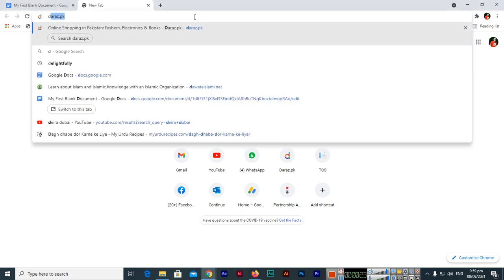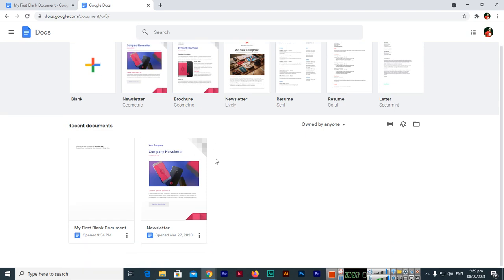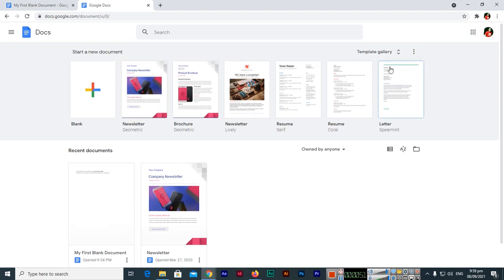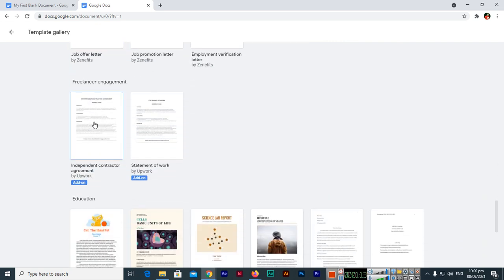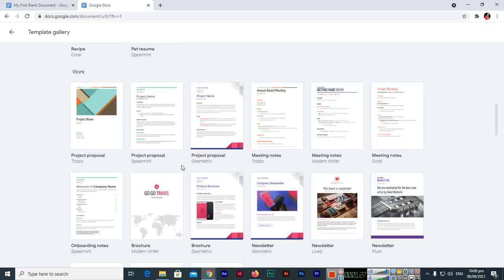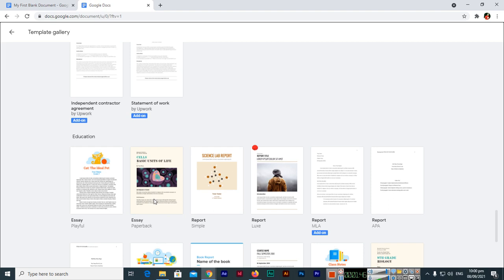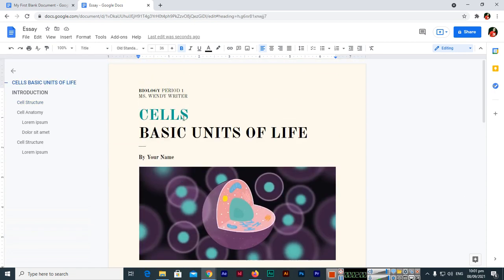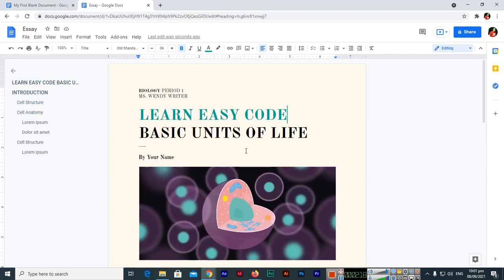How to Create a New Document in Google Docs | Google Documents | GDocs | Google Word from a Template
In this video, you can learn how to create a new document in Google Docs | Google Documents | GDocs | Google Word from a template. Follow these steps and start with a professional template in Google Docs.